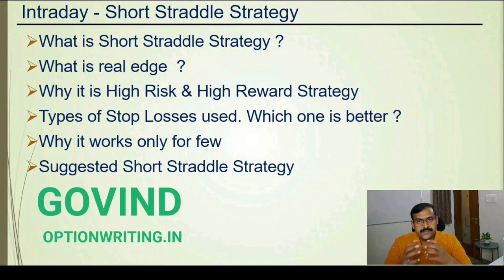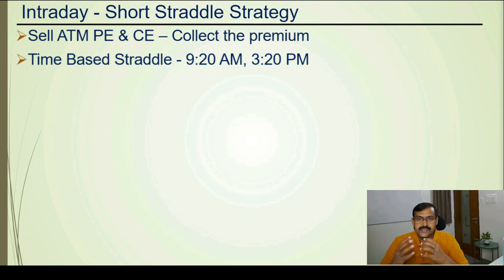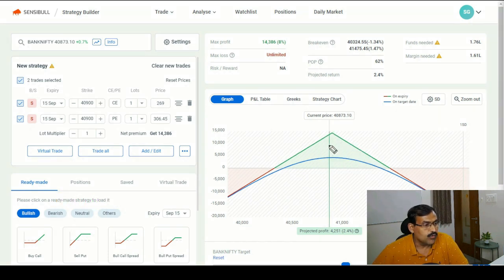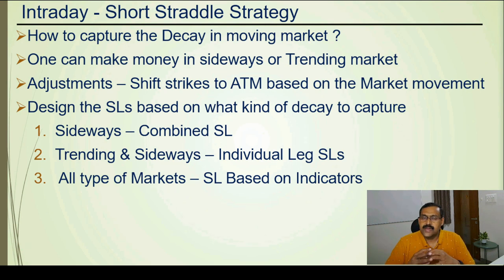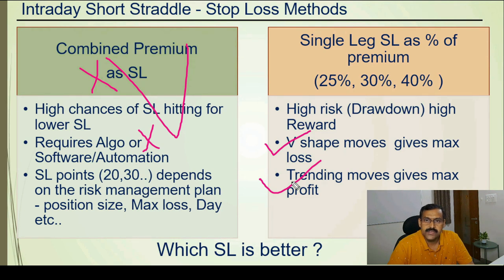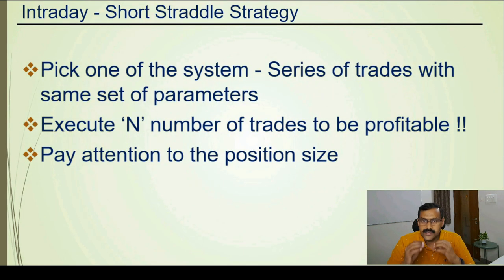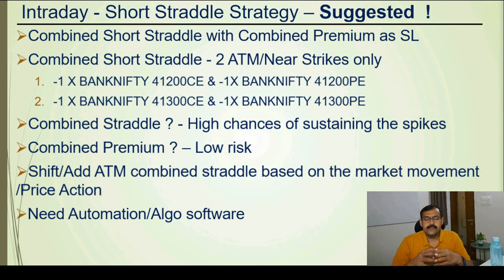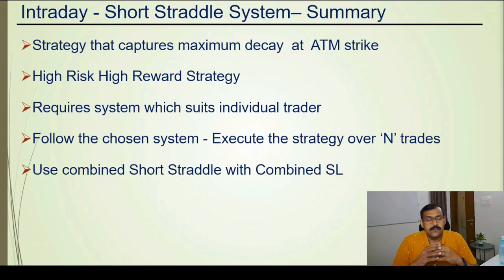Intraday Short Straddle Strategy | Know the Facts & Best Strategy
The Short Straddle Strategy  is one of the most popular  Intraday Strategy.  It is high risk high reward strategy.  This strategy is most suited for the indices like NIFTY & BANKNIFTY.  There are various flavors  of the strategy and unknow facts about strategy.  It is very critical to know the details of the strategy and understand which flavor is the one that suits the trader

This video will explain right  from the strategy, its real edge , various flavors and facts and explains the one of the best among the different flavors.
Please find the topics below
00:00 Introduction
00:45 What is Short Straddle Strategy ?
2:18 What is real edge  ?
4:44 How to capture the Decay
5:48 Types of Stop Losses used. Which one is better ?
11:06 Why it works only for few
12: 22 Suggested Best Short Straddle Strategy
18:20 Final Takeaway